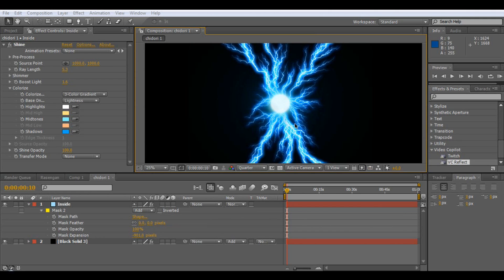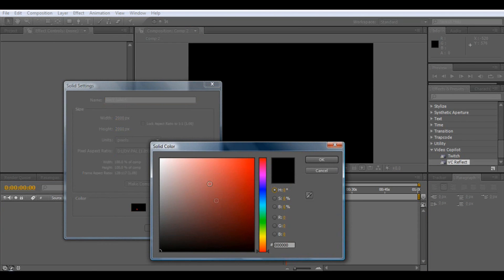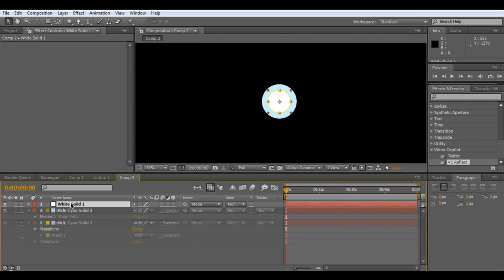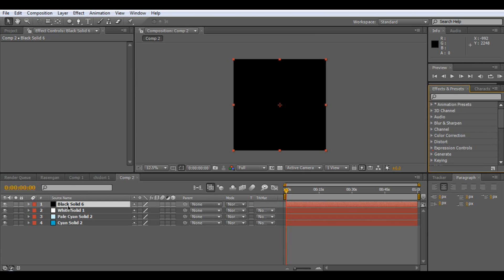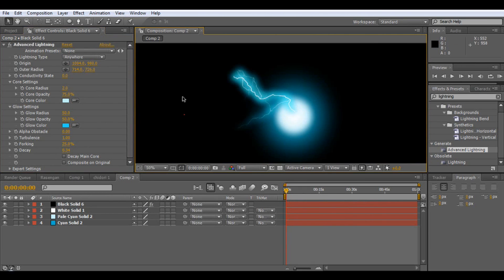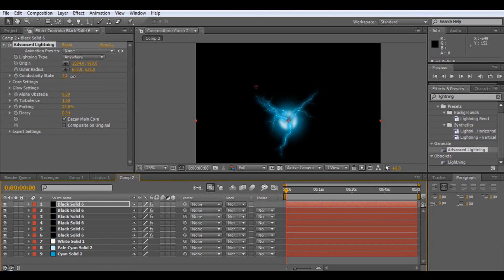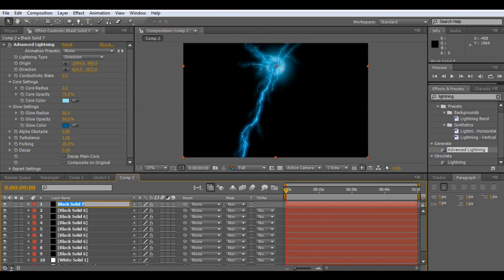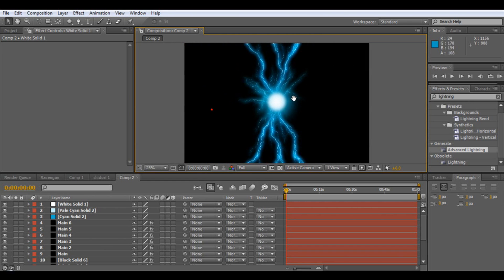How To Make a Naruto Chidori Effect Part 1 (With links for Naruto sound effects and music)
This is how to make a Naruto Chidori Effect in adobe after effects CS4, CS3 and probably every other sort of adobe after effects.